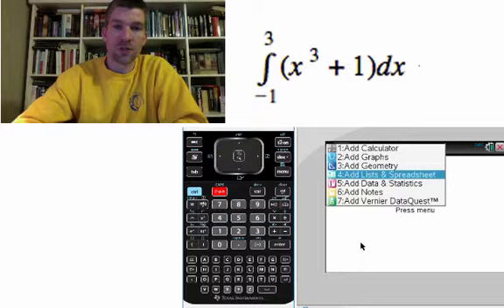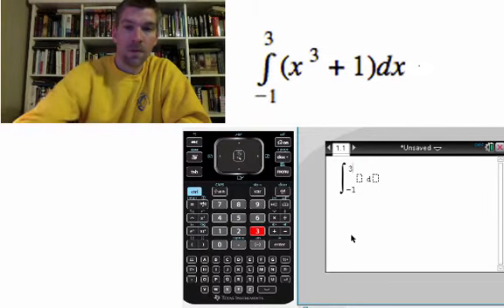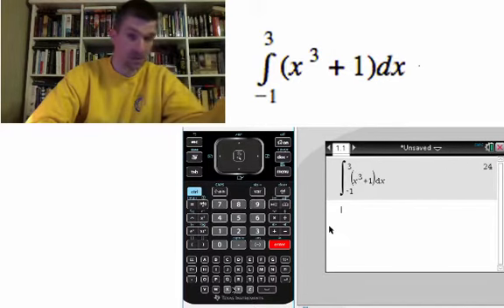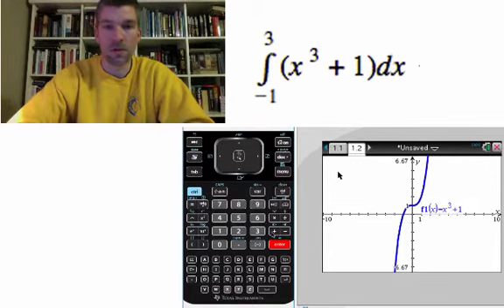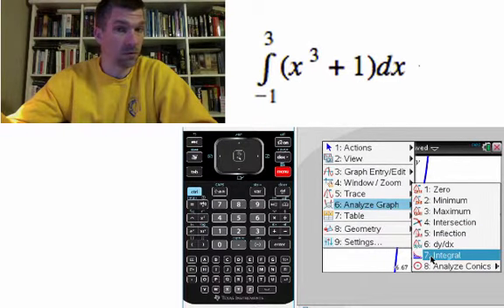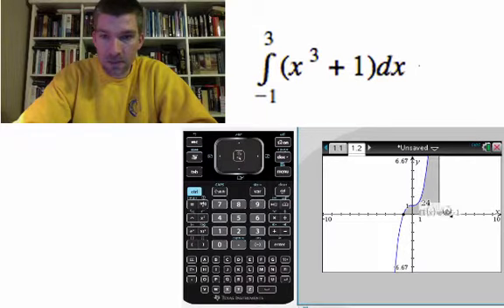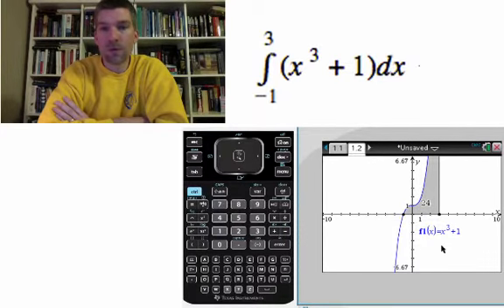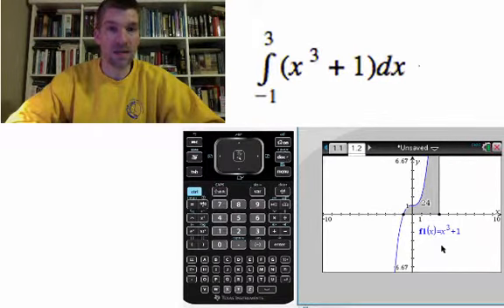Calculus - 5.4 Notes Example 7: Using the TI-Nspire to find a Definite Integral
This lesson will show you how to use your TI-Nspire calculator to find the definite integral.